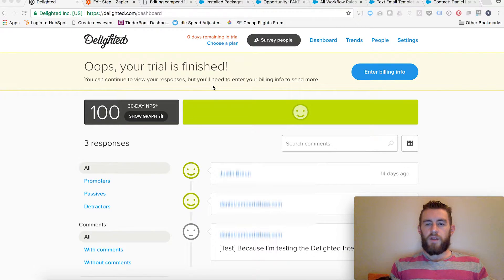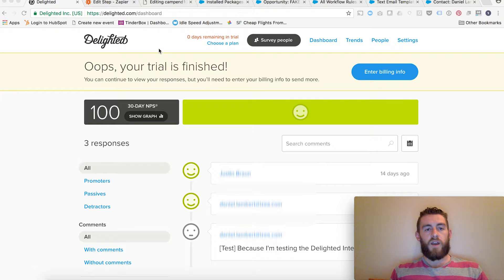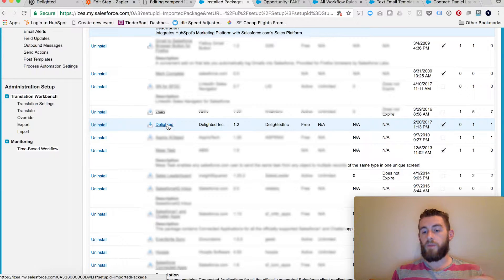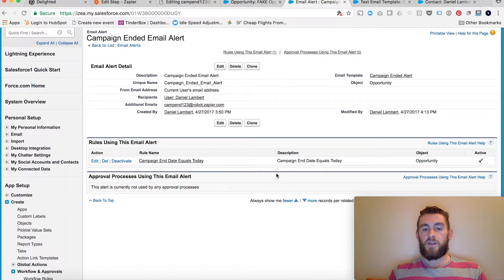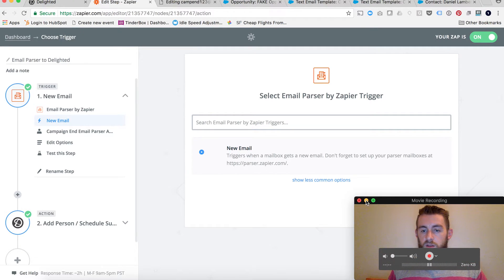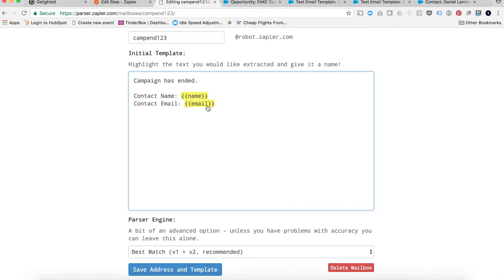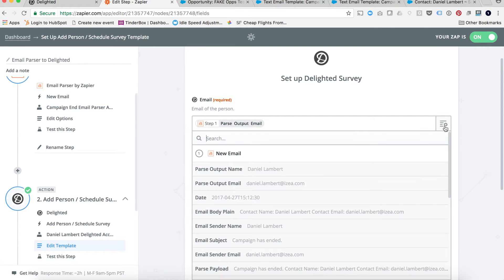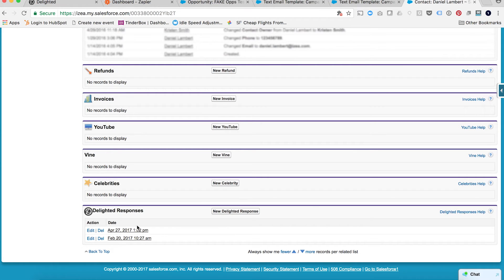How to Integrate Delighted with Salesforce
Learn how to integrate Delighted with Salesforce. Previously it has been difficult to trigger NPS surveys in Delighted on Salesforce's custom objects, but not anymore. This video shows you how to use Zapier, Salesforce Workflows and Delighted to automate this process